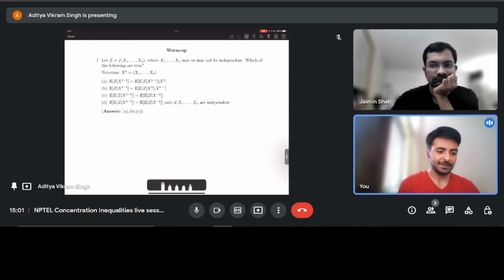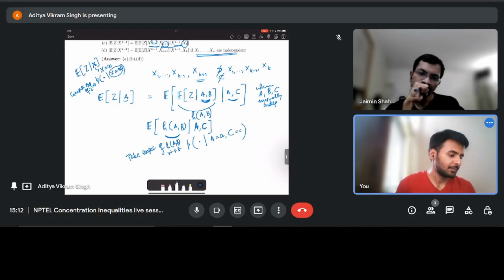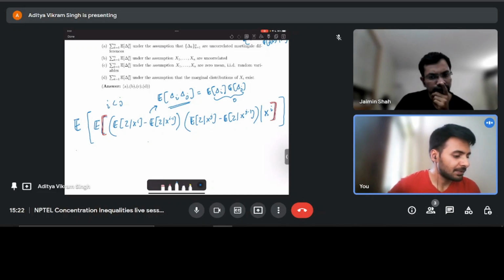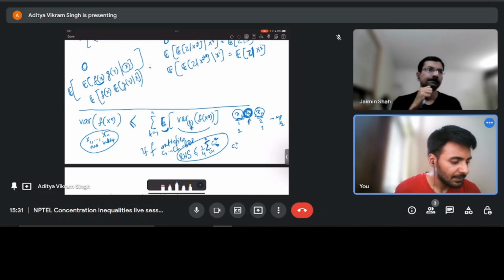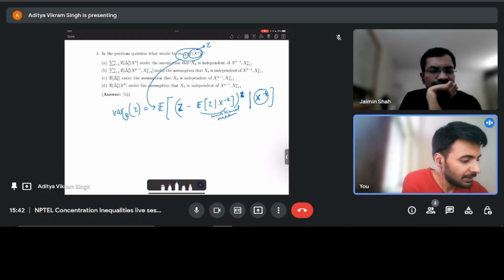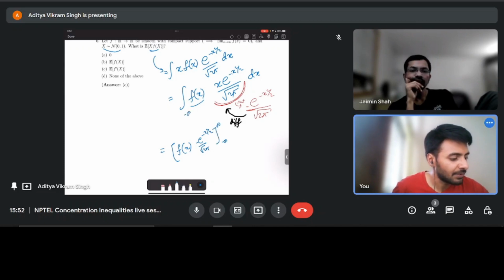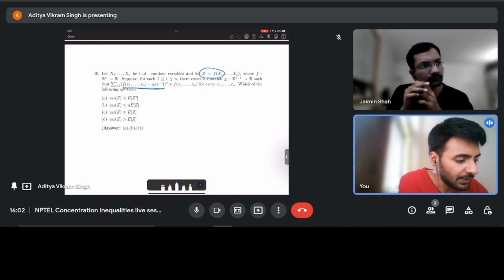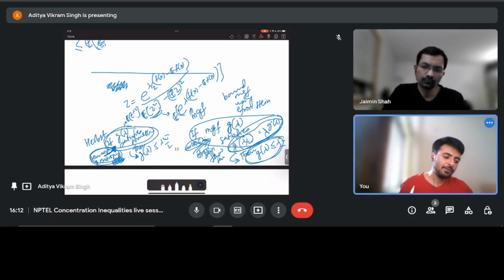Concentration Inequalities: NPTEL 2022 Live Session Week 4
The session was conducted on 20 August 2022 as part of the NPTEL course on Concentration Inequalities Solution to Assignment 3 was discussed.